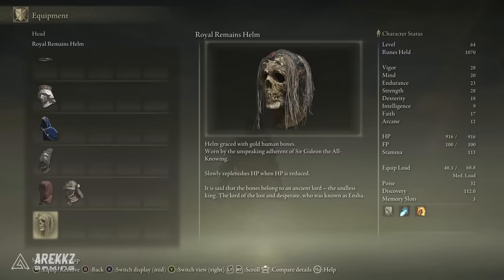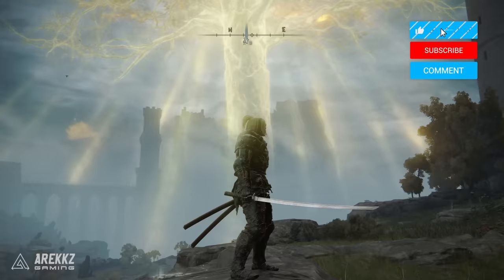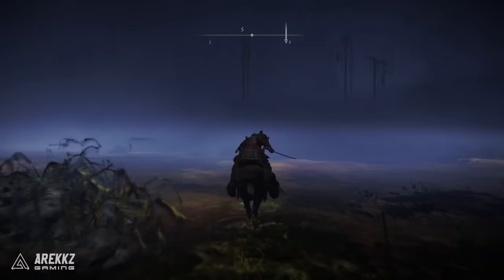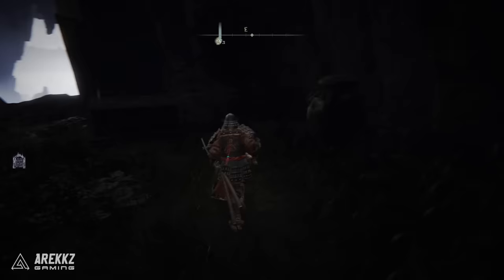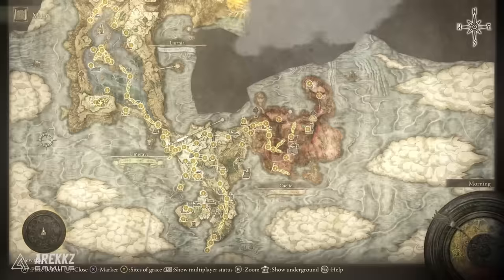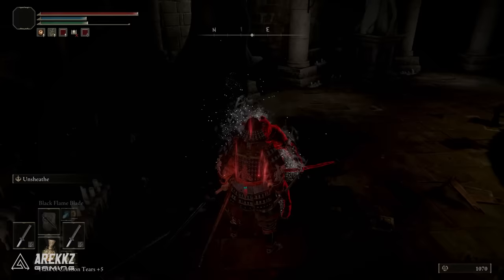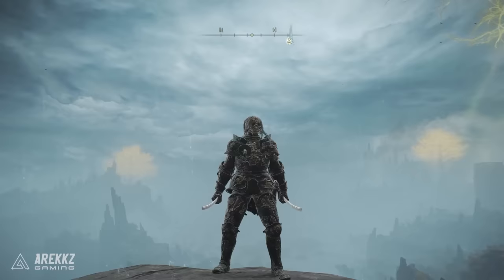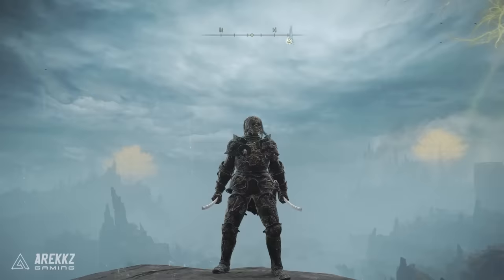Elden Ring | How to Get an Amazing Armor Set Easily! Royal Remains Armor Guide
Here's how you can get an amazing armor set relatively early in Elden Ring! The Royal Remains armor set location guide.